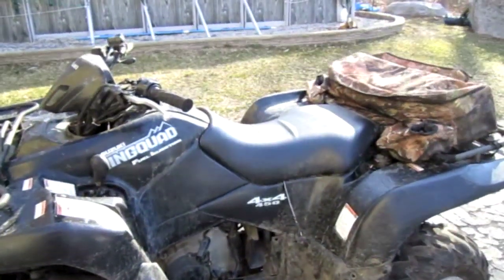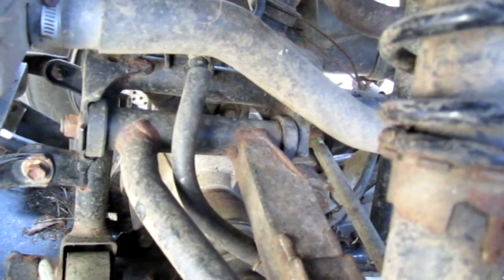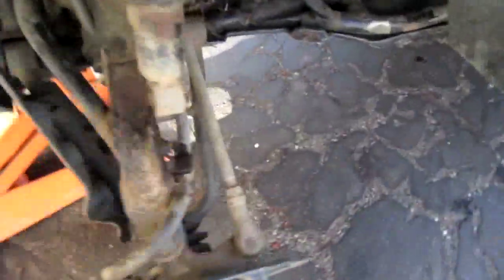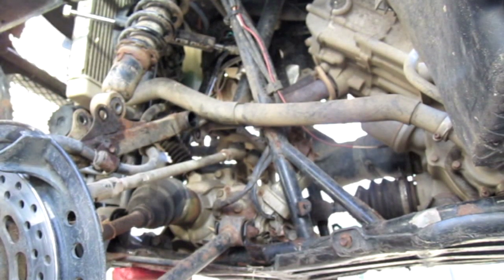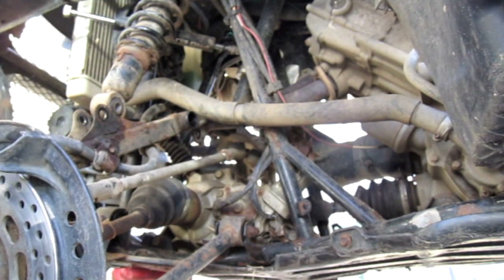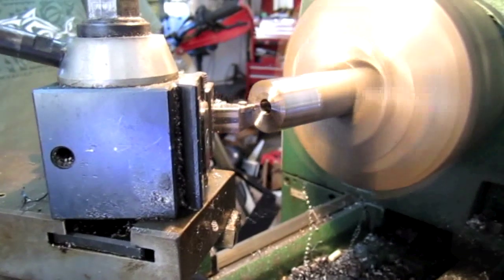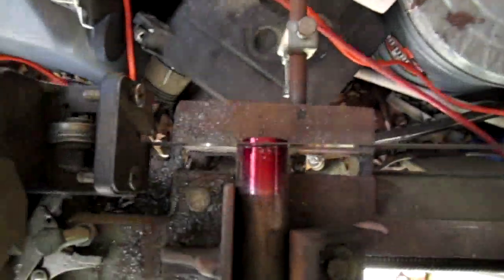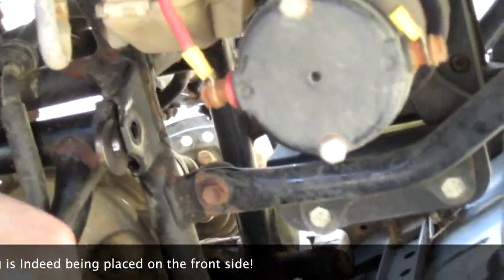Suzuki KingQuad Demijohn Caster Mod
Performing the "DemiJohn" Caster modification on my 2007 KingQuad 450.

The Suzuki KingQuad as released by the factory has a front wheel caster of approximately 1 Degree.  This minimal caster angle while providing for lighter steering causes the dangerous tendency of the front wheels whipping full swing, tearing the handlebars out of your hands  and often sending a rider right over the front of the ATV when one of the front tires strikes a large rock or root, especially when going down steep inclines.  Most ATV's have a Caster angle of somewhere near 4 Degrees.

Performance of this modification moves the KingQuads Caster angle from the 1 Degree to something closer to the 4 Degrees used by most other ATV's

Our thanks to everyone over at NYROC for the years of nearly instantaneous responses to my Tech Questions regarding Any of our ATV's.